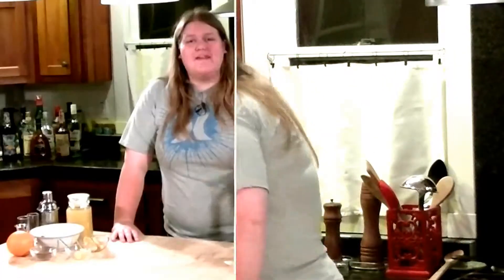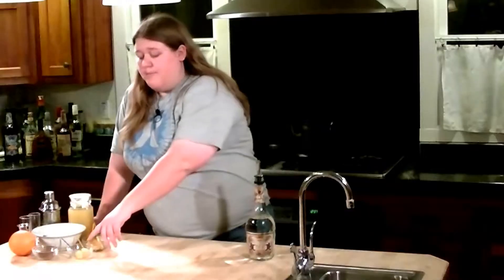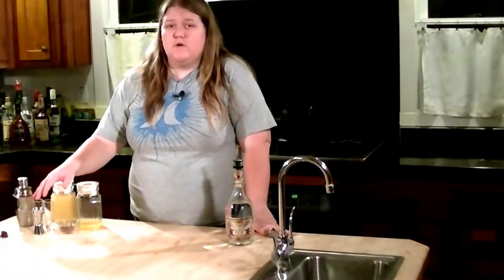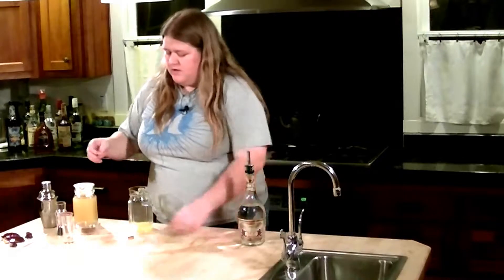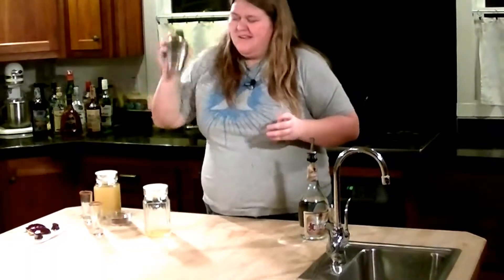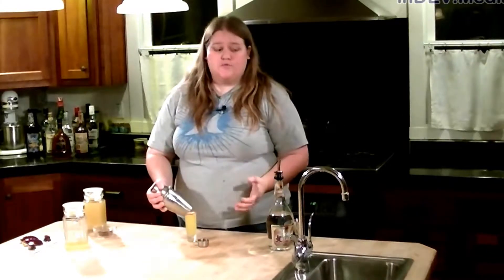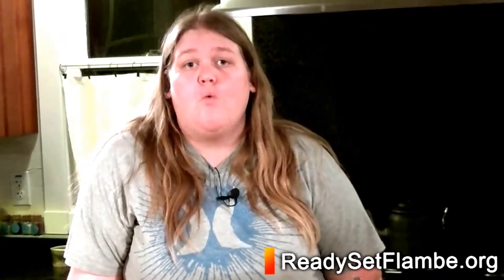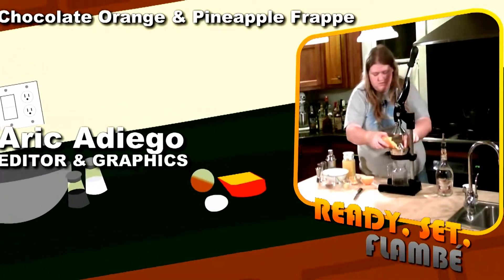Chocolate Orange And Pineapple Frappe Shots Recipe | Mini Bars Recipe | Fruit Recipe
fruity recipes
indian recipes,
food recipes,
easy dinner ideas,
easy desserts,
healthy dinner ideas,
beef recipes,
easy recipes for beginners,
healthy dinners,
easy dinners,
food recipe,
healthy meal ideas,
easy recipes for kids,
healthy snacks,
easy cooking,
lunch ideas,
healthy cooking,
pakistani recipes,
healthy lunch ideas,
lamb recipes,
chinese recipes,
fish recipes,
dinner ideas,
easy dinner,
easter recipes,
pork chop recipes,
italian recipes,
quick healthy meals,
breakfast recipes,
soup recipes,
meal ideas,
healthy breakfast,
cooking food,
easy dinner recipes,
easy meals,
easy recipes for dinner,
food receipes,
good recipes,
healthy breakfast recipes,
quick meals,
beef stew,
mutton recipes,
appetizers,
good recipes for dinner,
healthy desserts,
simple recipes,
chicken recipes,
healthy quick meals,
steak recipes,
easy healthy recipes,
receipes,
ground beef recipes,
lamb stew,
easy meals for dinner,
recipes of mutton,
pressure cooker recipes,
diet food recipes,
beef stew recipe,
pork recipes,
quick and easy recipes,
great recipes,
free recipes,
meatloaf recipe,
how to cook goat meat,
recipes for food,
easy dinner meals,
recipes for mutton,
chinese food recipes,
leg of lamb,
indian food,
cooking ideas,
lamb meat recipe,
rice recipes,
healthy easy recipes,
vegetarian recipes,
healthy lunches,
vegan recipes,
how to cook lamb,
how to cook stew,
chicken dishes,
salads,
lamb recipe,
food recipes,
sea food recipe,
sea foods recipes,
chinese food recipes,
seafood recipes,
healthy food recipes,
yummy food recipes,
sea food recipes,
sea food,
italian food recipes,
sea foods recipe,
simple food recipes,
mexican food recipes,
diet food recipes,
food recipe,
see food recipes,
health food recipes,
food network recipes,
fish stew recipe,
thai food recipes,
pasta recipes,
fish recipes,
chicken recipes,
party food recipes,
seafood,
healthy recipes,